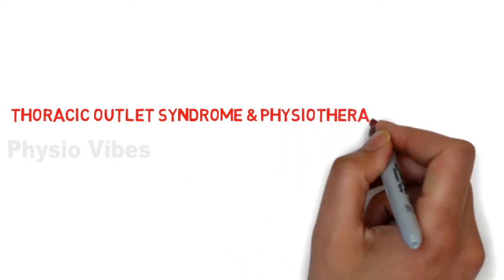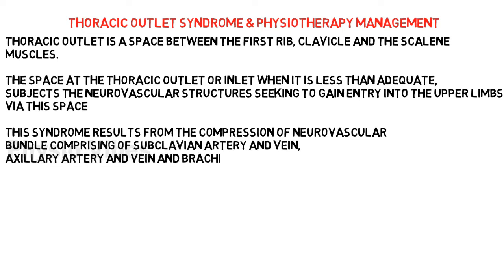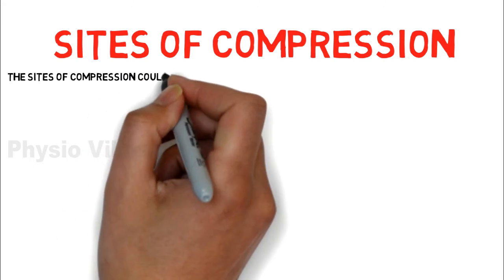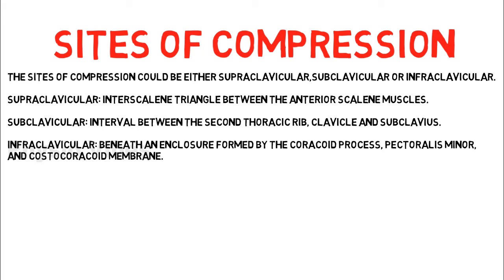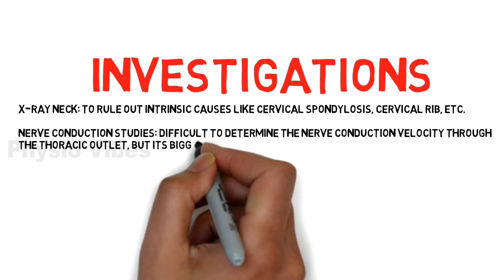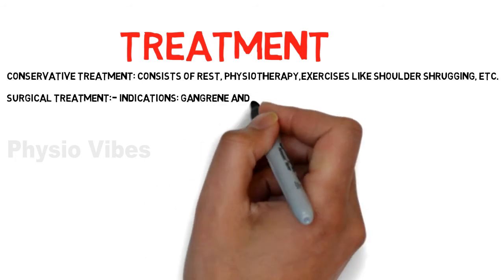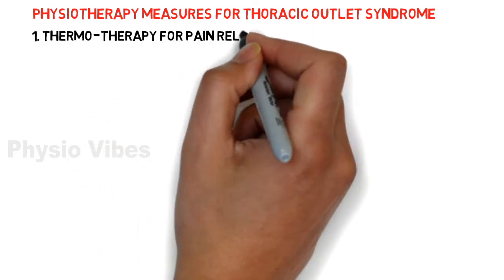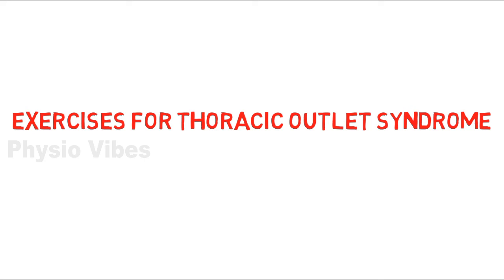THORACIC OUTLET SYNDROME & PHYSIOTHERAPY MANAGEMENT